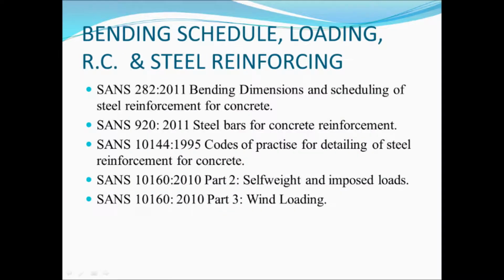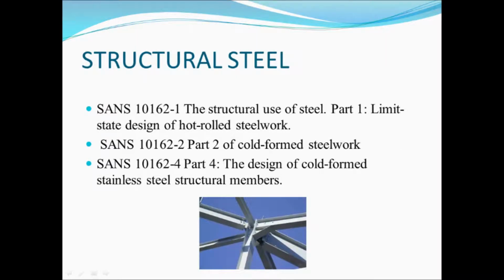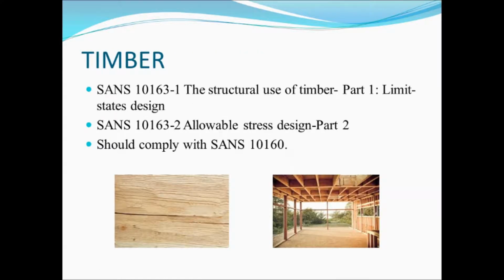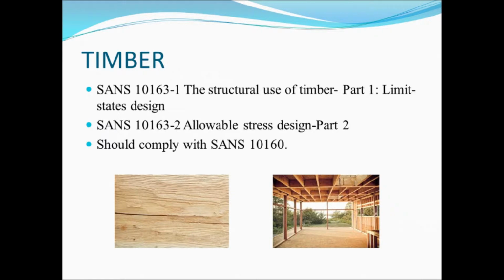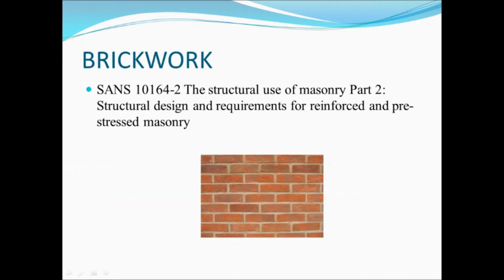SANS codes applicable to structural design